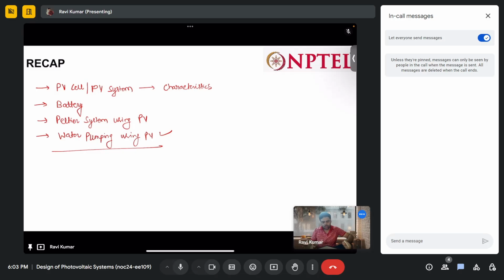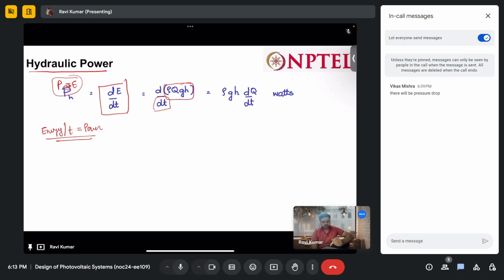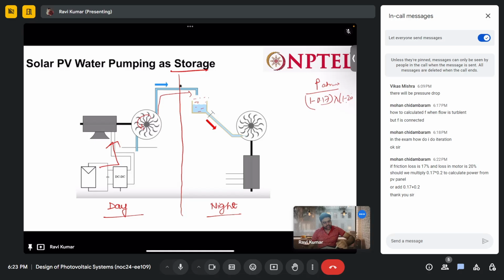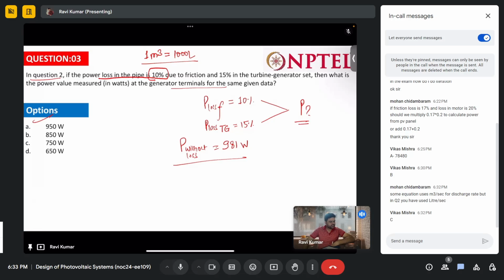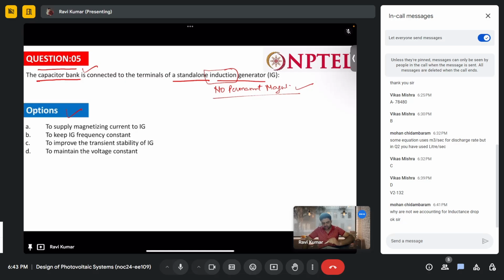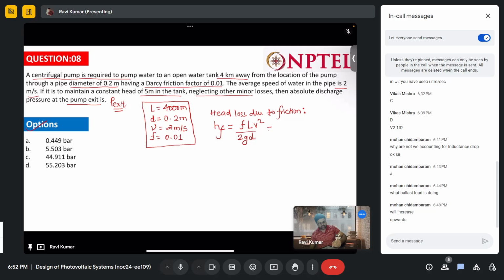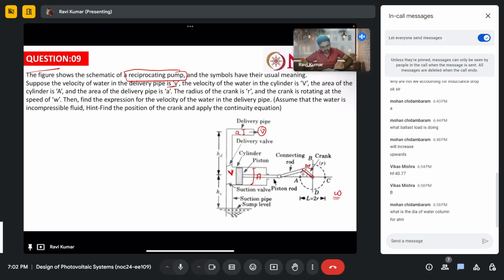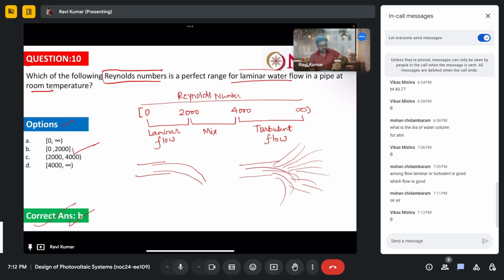Design of Photovoltaic Systems | NPTEL | noc24-ee109 | Week-10